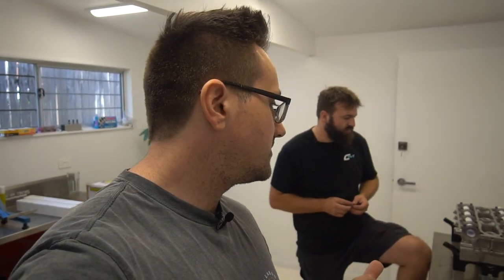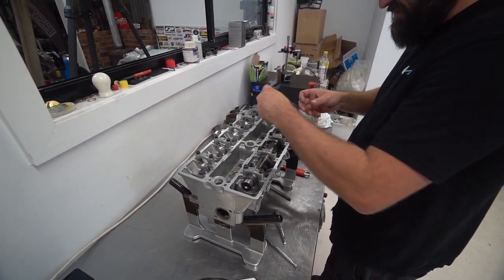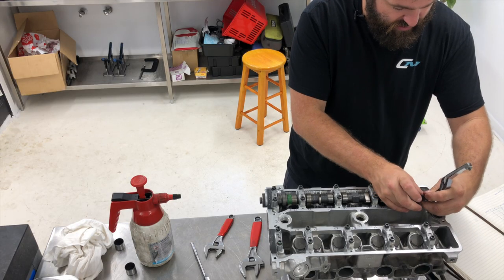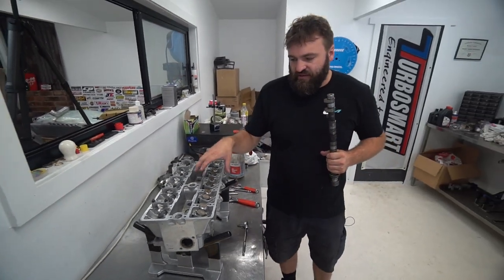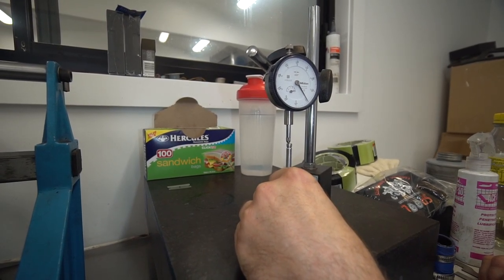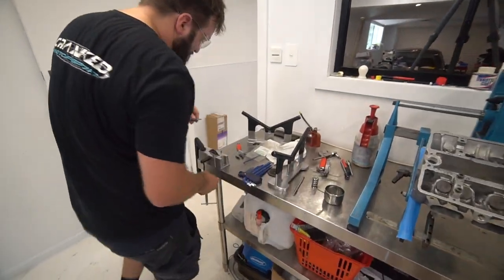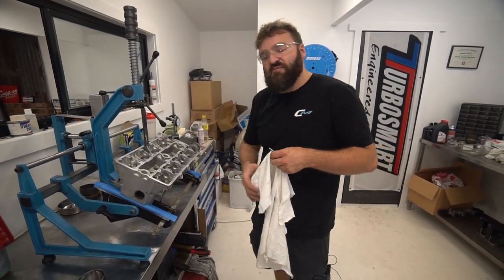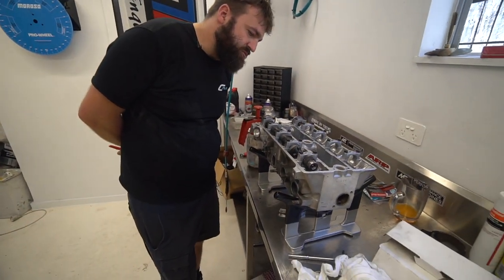Formula Atlantic 4age Build Part 4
Really cool video here guys, Mat shows us how he likes to remove camshafts quickly and safely.

He also shows us how to tip valves and we get a closer look at the head work.